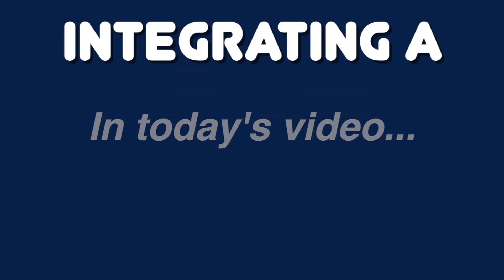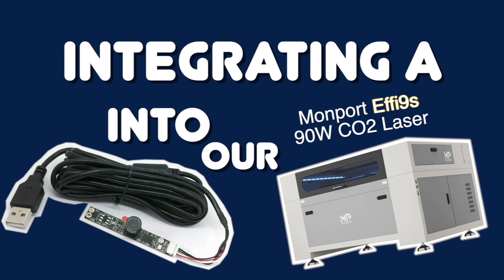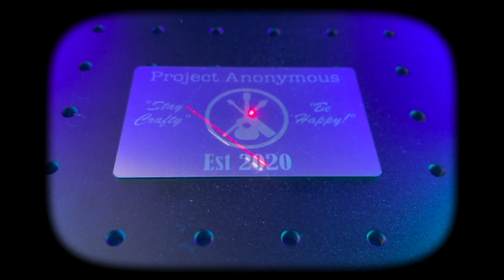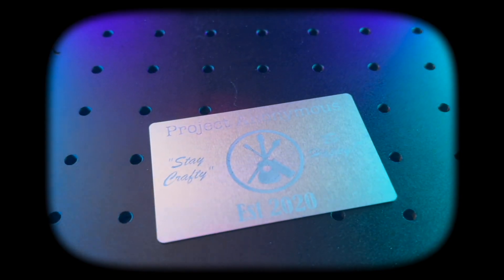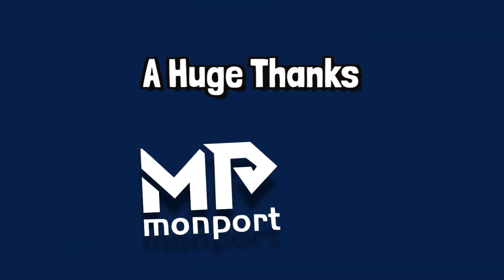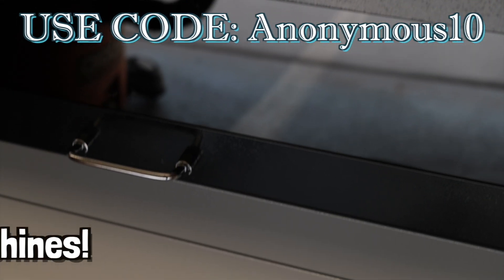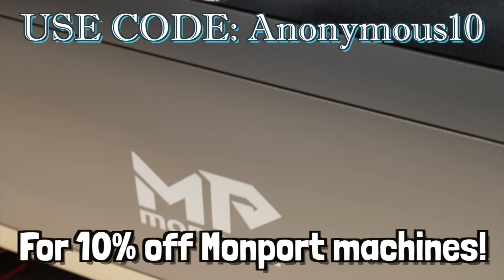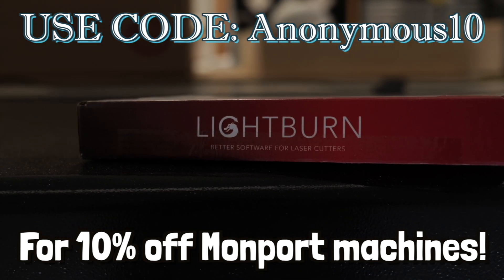Upgrade your Monport Effi CO2 Laser Engraver by adding a LightBurn Camera! - INSTALLATION & SET UP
In today’s video, we’ll unbox, set up, mount, wire manage, calibrate, align, and test the LightBurn Camera. We will be adding this camera to our High Speed Monport Effi Series 90W CO2 Laser Engraver so that we can position designs on our material easily within LightBurn by updating our overlay. Adding this camera will improve our Effi9S laser engraving process efficiency and workflow with its time and material saving aspects. In order to mount this useful camera, we used a 3D print file from Thingiverse. I hope you enjoy the video!

⭐️Details on this Laser⭐️
Monport Effi9S Upgraded 90W CO2 Laser Engraver & Cutter with Autofocus and Built-in Water Chiller
Rated Power: 90W
Max. Engraving Speed: 1400mm/s（55.1ips）
Engraving Area: 900 x 600mm（36 x 24 in.）
Focus Mode: Autofocus
Compatible Operating Systems: Windows / macOS
Compatible Software: LightBurn & RDworks
Cooling system: Built in CW5200 water chiller
Fume Exhaust: 550W Duct Fan，1125 m³/h

USB Cable
Zip Tie Mounts
3m double sided tape

💻SOFTWARE💻
LightBurn
Thingiverse
Ultimaker Cura

⏱TIMESTAMPS⏱
0:00 Intro
0:31 Unboxing
1:25 Downloading Camera Mount File
2:42 3D Printing & Assembling Mount
3:59 Installing Camera
8:47 Calibrating & Aligning Camera
11:57 Testing Camera’s Accuracy
13:34 Test Project
15:24 Our Thoughts & Outro

🎶MUSIC🎶
Blues Infusion - Quincas MoreiraThey Bop - Freedom Trail Studio
Ella Vater - The Mini Vandals
Swing Haven 5 - Denver - Reed Mathis
Panpsychic - Alex Hamlin
Contender - TrackTribe
By the Fireplace - TrackTribe